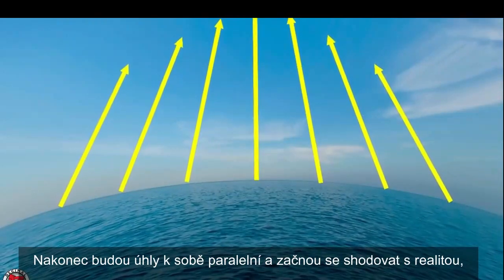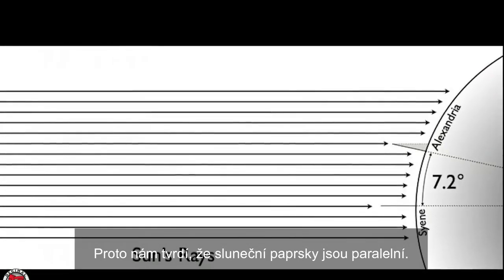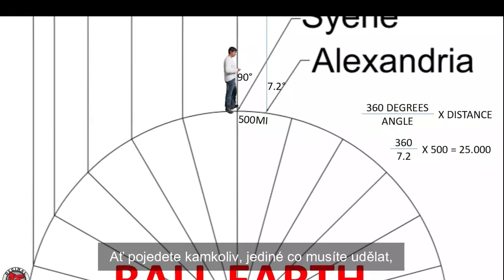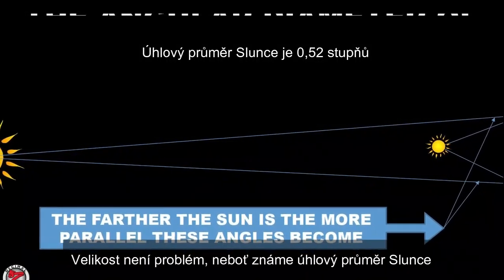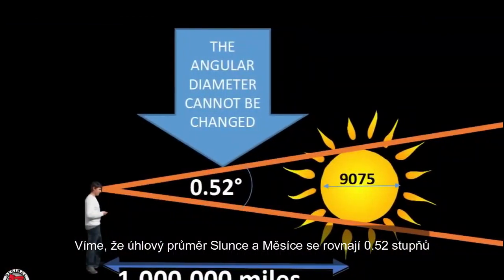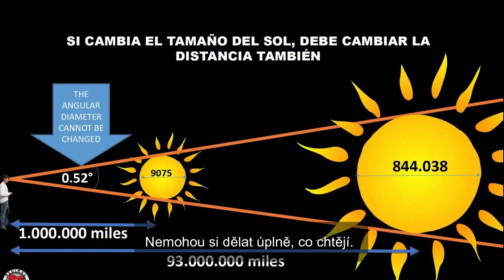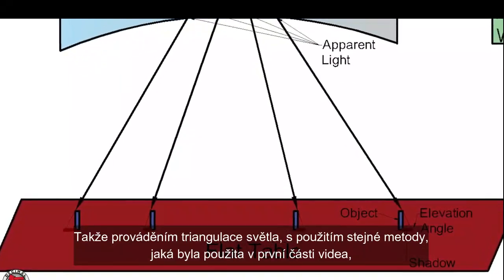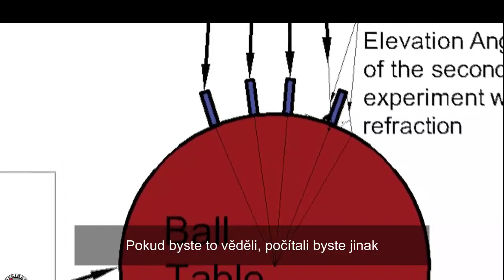Úhly - jak vyrobit zeměkouli --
Učíme se teorie nebo fakta? Jak v čem. Lidé v dávných dobách i relativně nedávných neměli takové poznání, které máme dnes. Přesto jejich poznání využíváme, když se hodí.